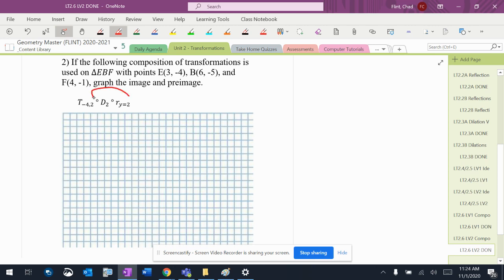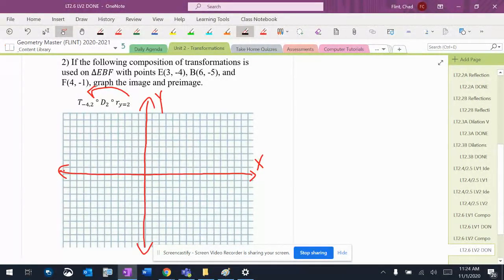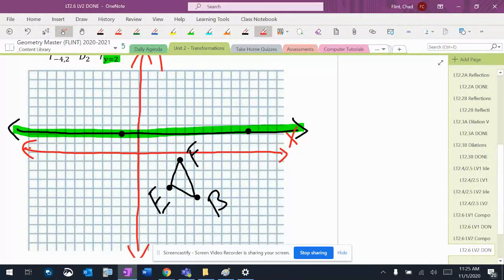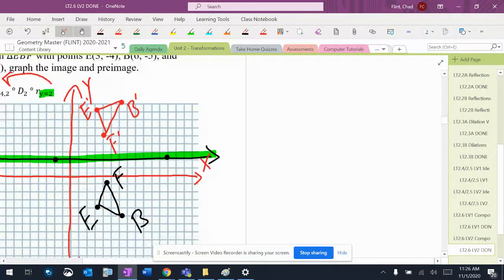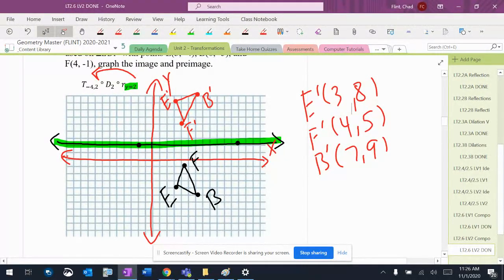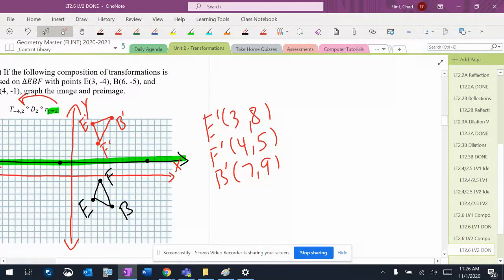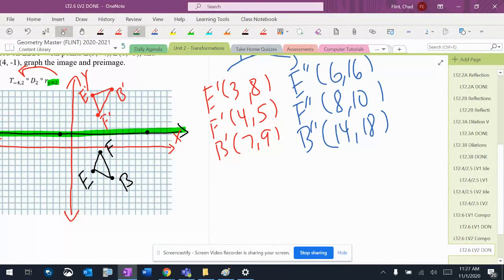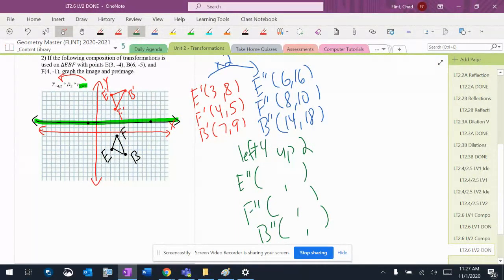2-6 LV2 2